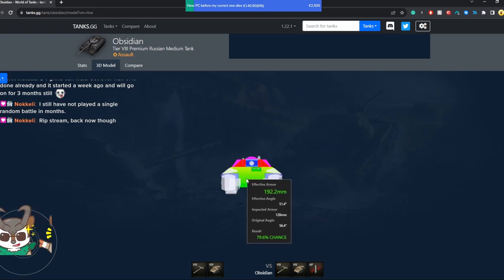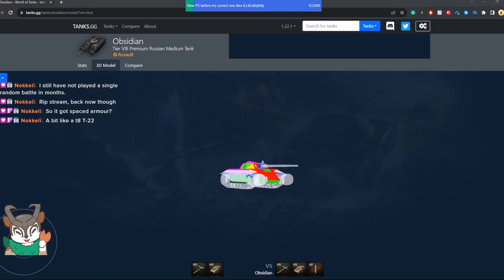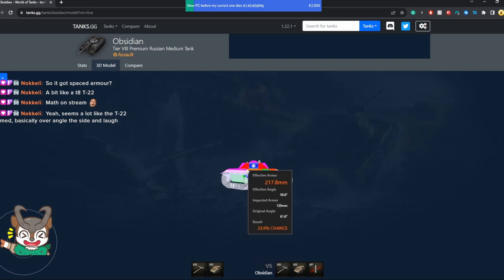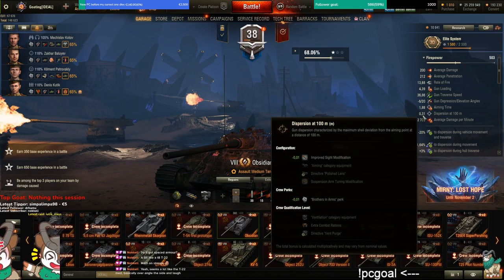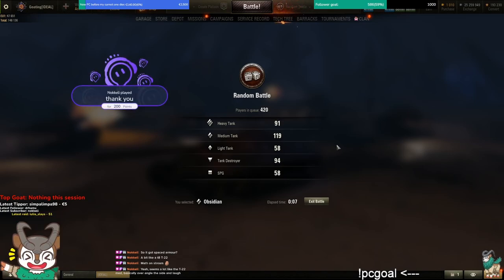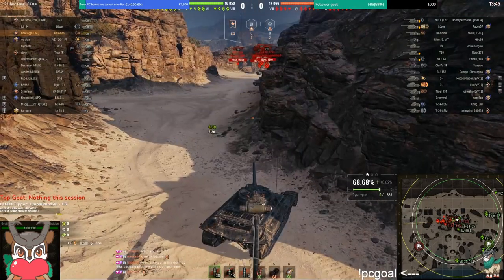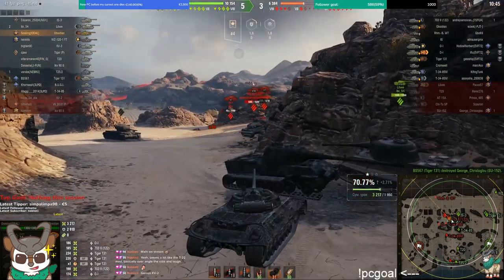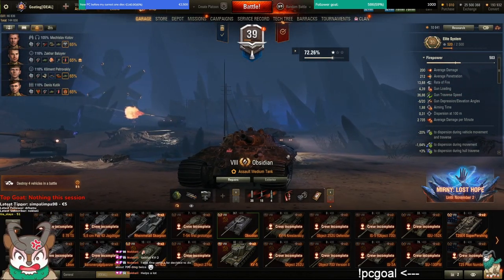THIS TANK IS BUSTED! - Obsidian - Tank Guide | World of Tanks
In this video, I will guide you to the TITT Rozanov aka Obsidian! The major part of the video is live-streamed on Twitch

World of Tanks (WoT) is a massively multiplayer online game developed by the company Wargaming, featuring mid-20th century (1930s–1960s) era combat vehicles. It is built upon a freemium business model where the game is free to play, but participants can also pay a fee for using "premium" features. The focus is on player vs. player gameplay with each player controlling an armored vehicle.

I stream Mondays, Wednesdays, Fridays and Saturdays for 4+ hours at 4:30 PM CET (UTC+1)

Ignore the rest below…

танки онлайн вот блиц wot replays wot blitz мир танков video games Obsidian TITT Rozanov